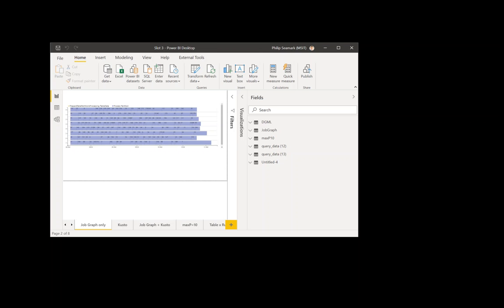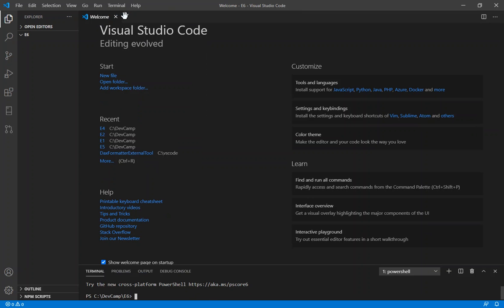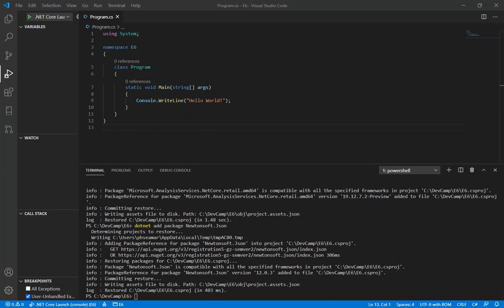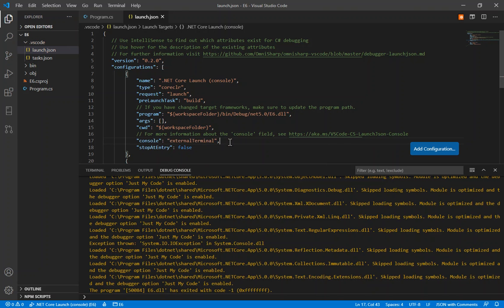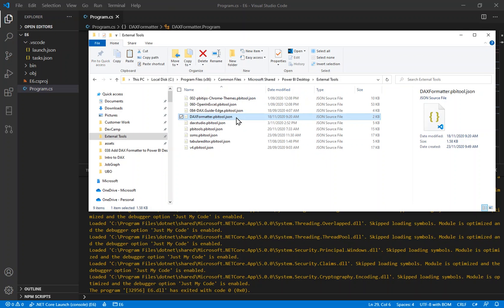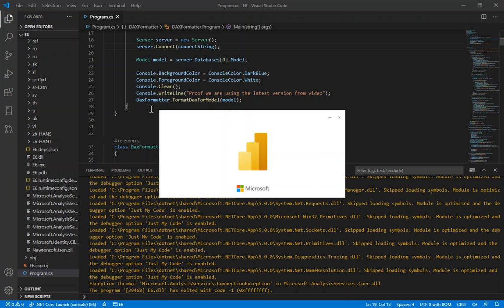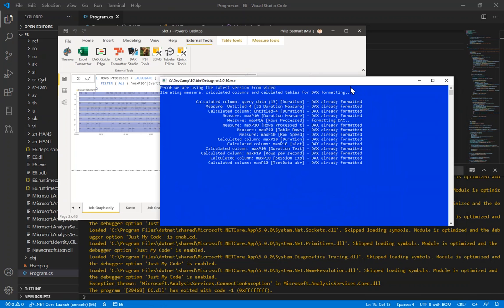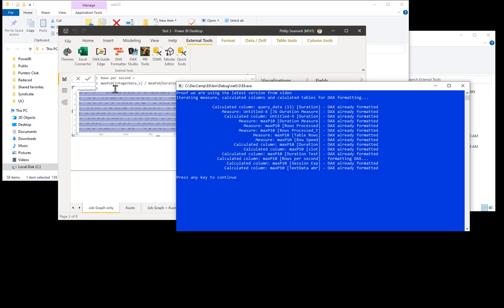DAX Formatter as external tool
How to create an external tool for Power BI using Visual Studio Code to automatically format all your DAX expressions (measures, calculated columns and calculated tables)